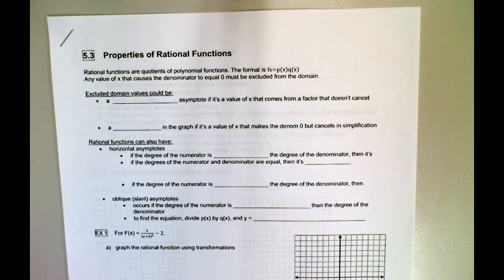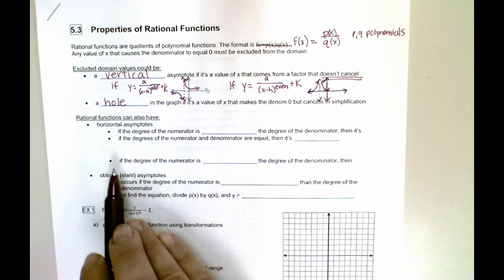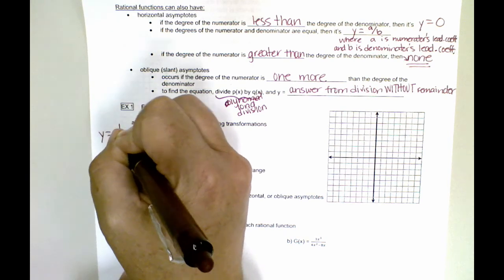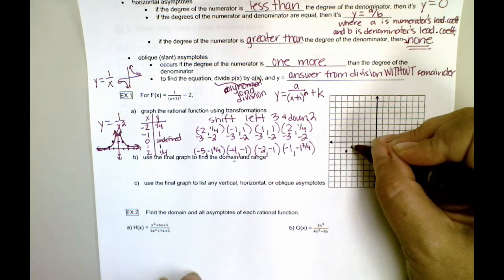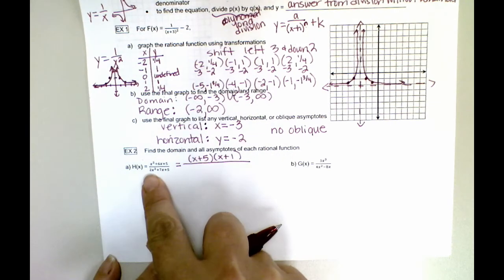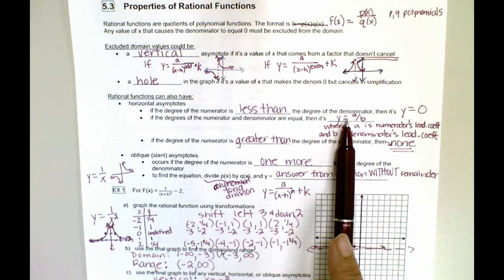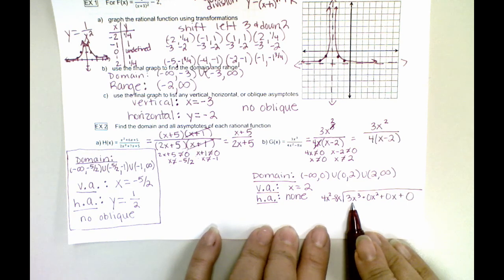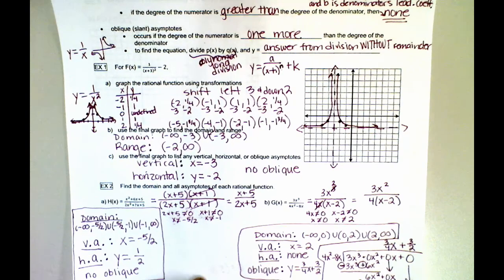MTH 1245 5.3 video